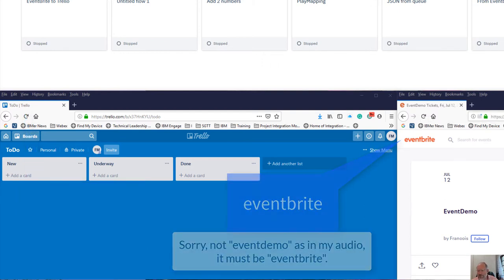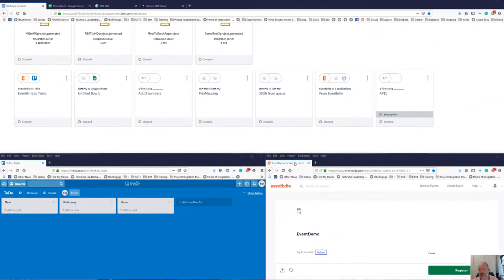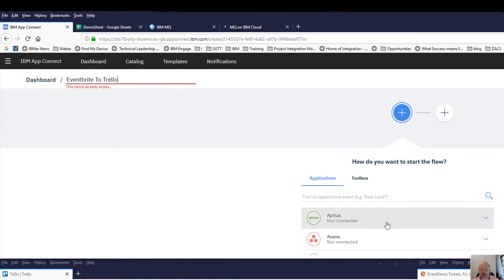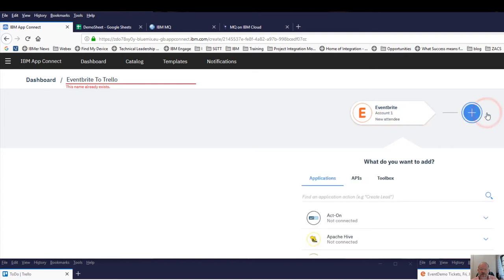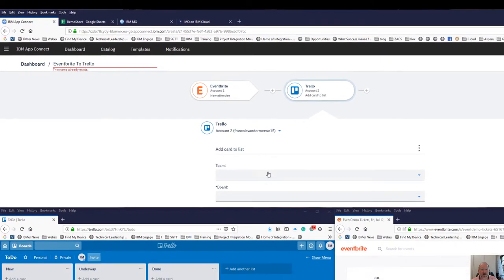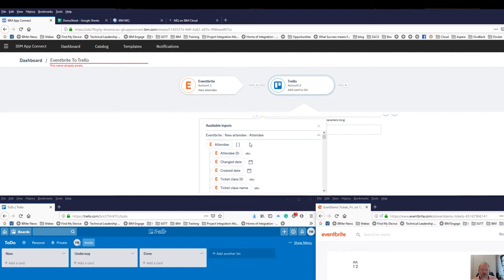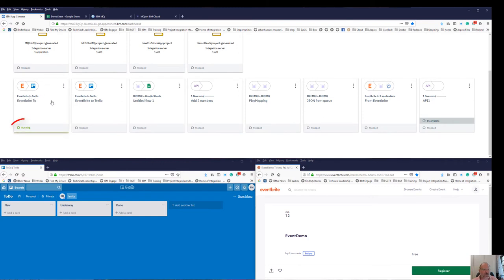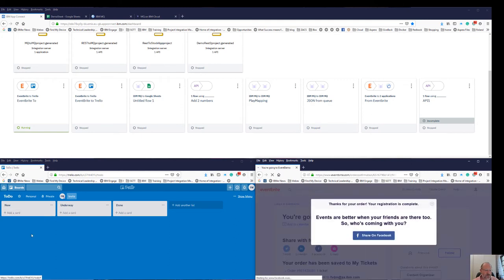EventbriteToTrello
Short demo on how to use IBM App Connect to integrate eventbrite with Trello